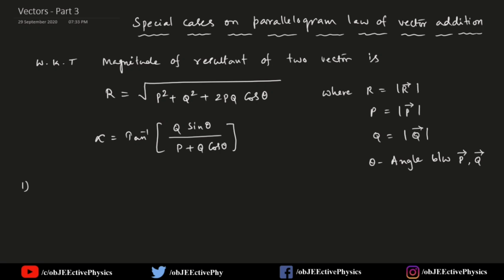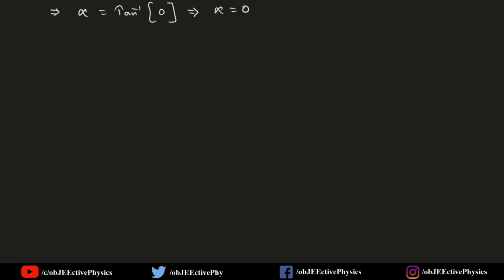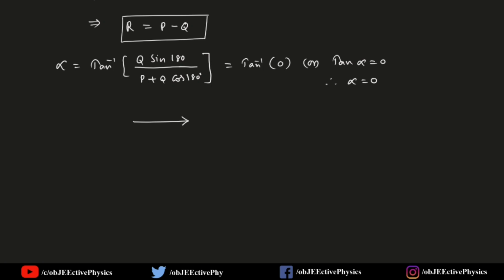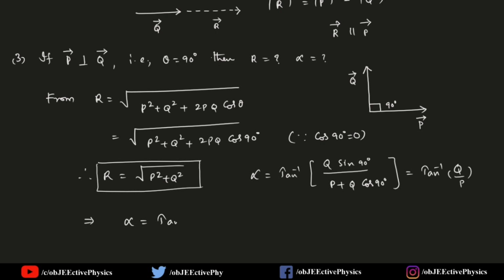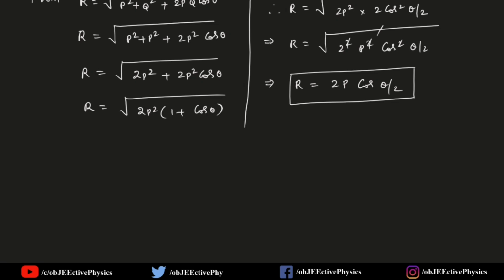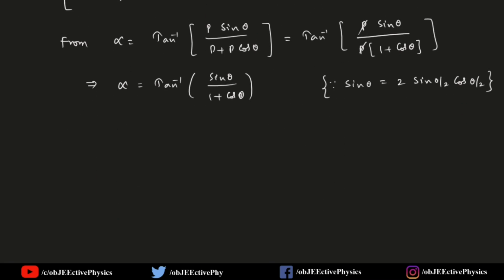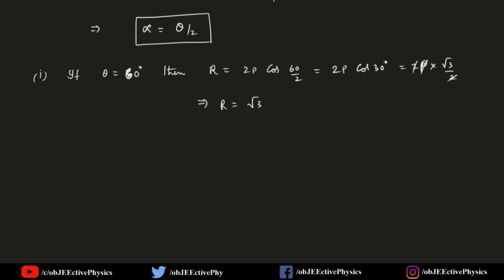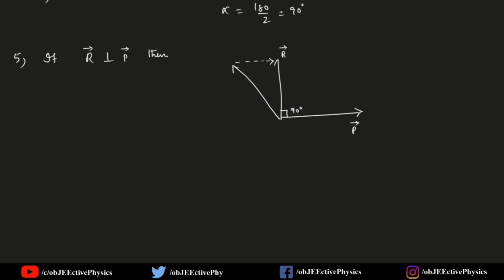Vectors | Part 3 | Class 11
obJEEctivePhysics by Nagarjuna K G
Vectors Class 11 - Special cases of parallelogram law of vector addition. Pls watch previous two videos for clear understanding of concept.

These concepts are very important for competitive exams like JEE Main, JEE Advanced, NEET, KVPY and other.